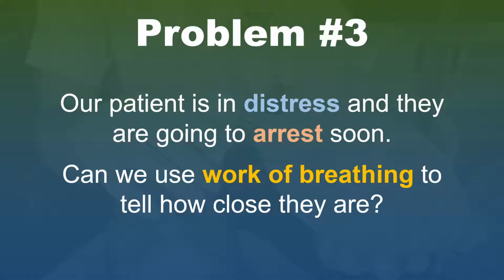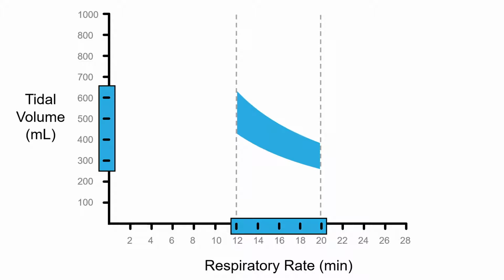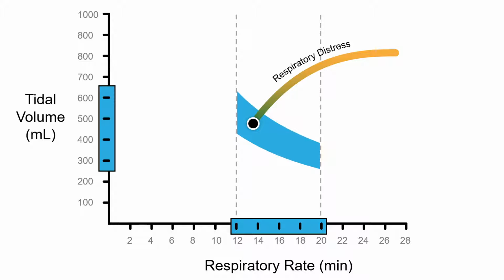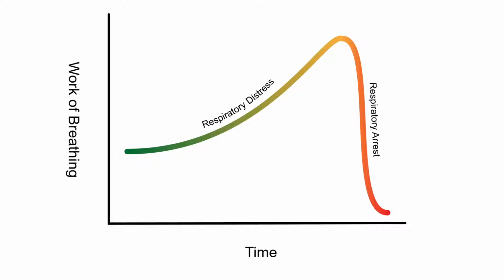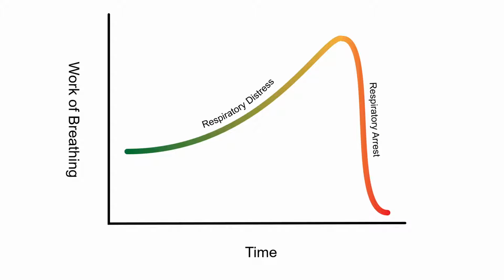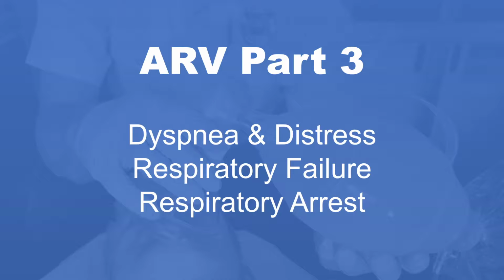Respiratory Distress and Arrest - NCCP Airway Respiration Ventilation Continuing Education (Part 3)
References:
1. Mahmood SS, Pinsky MR. Heart-lung interactions during mechanical ventilation: the basics. Ann Transl Med. 2018;6(18):349. doi:10.21037/atm.2018.04.292.
2. Pinsky MR. Breathing as exercise: the cardiovascular response to weaning from mechanical ventilation. Intensive Care Med 2000;26:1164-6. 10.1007/s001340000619